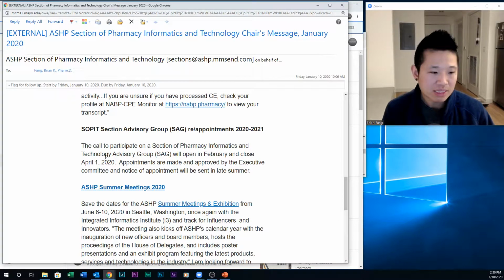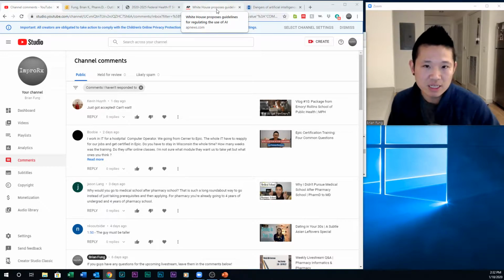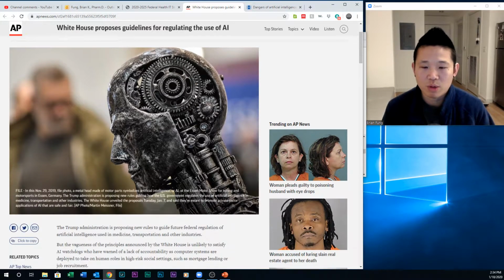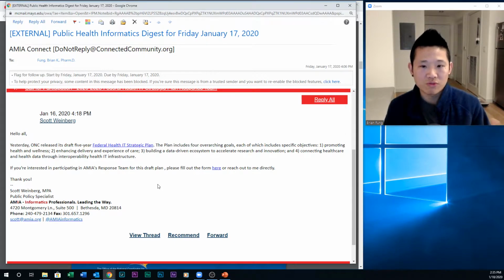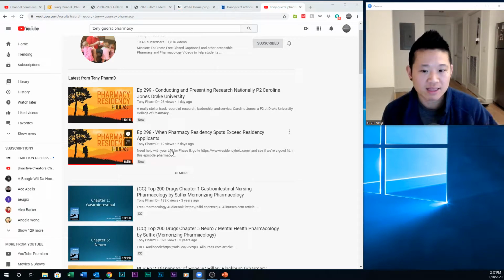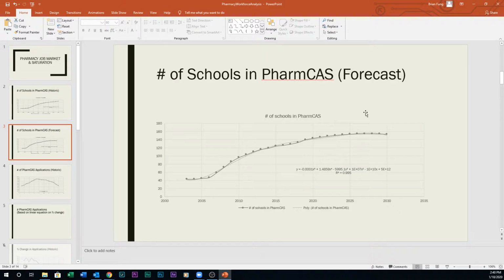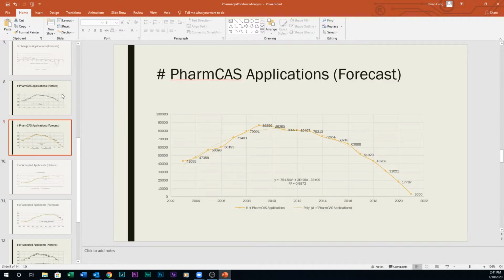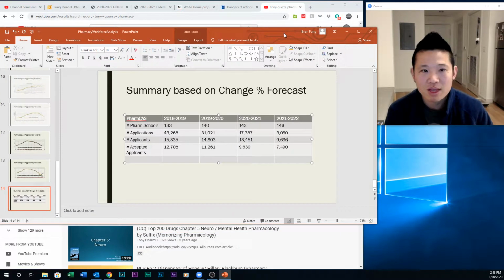Weekly Livestream Q&A | Pharmacy Informatics & Pharmacy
I'm going to start hosting 20-30 minute livestreams to get through some of the questions I receive from everyone. Hopefully this will provide some faster turnaround to your questions.